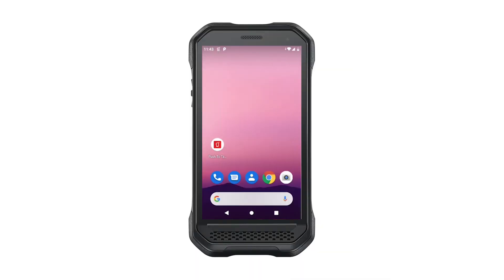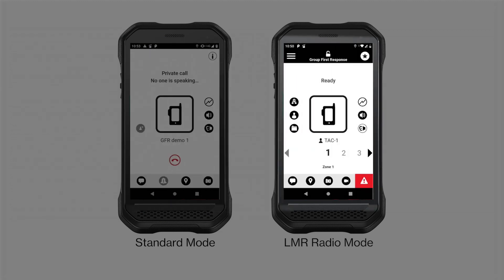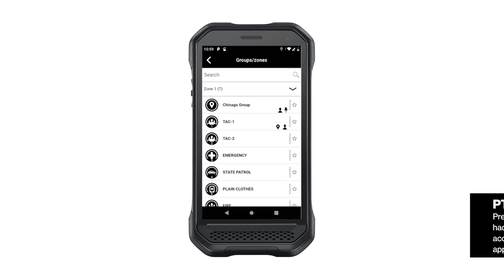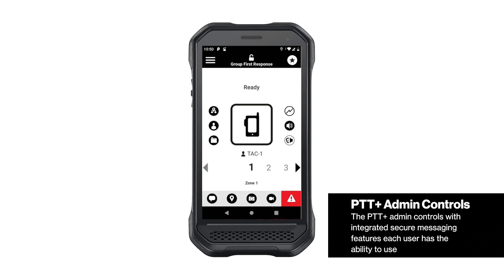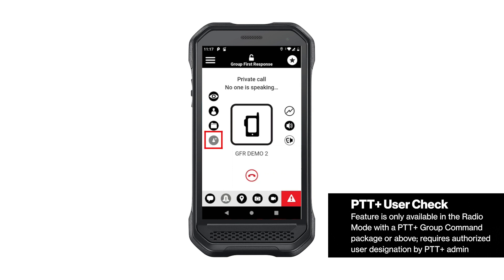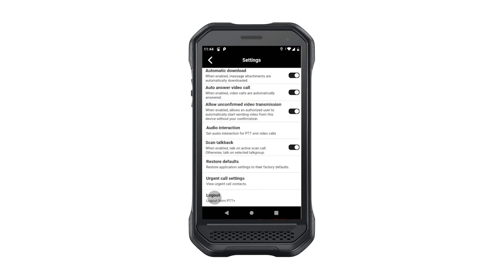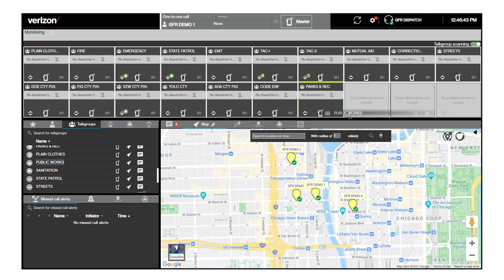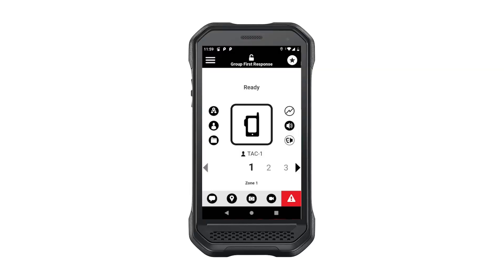What's New in Push To Talk Plus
Learn about the new features and interface for Push-to-Talk Plus (PTT+) devices. These new updates include a Global Address Book Search, Device Sharing for multiple users, new interface layout for Land Mobile Radio (LMR) Mode, optional video streaming, an Urgent Calling button, and more. PTT+ keeps your workforce connected while improving productivity and safety for your team.

Chapters
0:23 PTT+ Call Screens: Standard Mode and Land Mobile Radio (LMR) Mode
0:46 LMR Mode Updates and New Features
1:08 Group Call Screen on LMR Mode
1:27 Changes to Home Screen Layout
1:58 Push to Connect Integrated Secure Messaging Buttons
2:08 Urgent Calling Button
2:32 Optional Video Streaming and Icon
2:48 Private Call Updates and Features
3:06 Standard Mode Updates
3:18 Additional LMR Mode Features: Global Address Book Search and Device Sharing
3:55 Enhancements to the PTT+ Group
4:10 Group First Response Tier
4:28 3GPP Standards for Mission Critical Push-to-Talk
4:43 QPP: Quality of Service with Priority and Preemption
4:54 PTT+ Dispatch Solution Updates